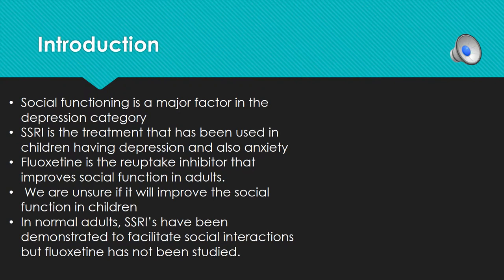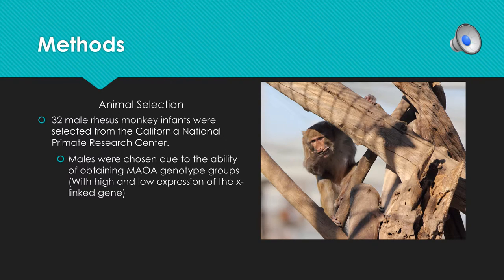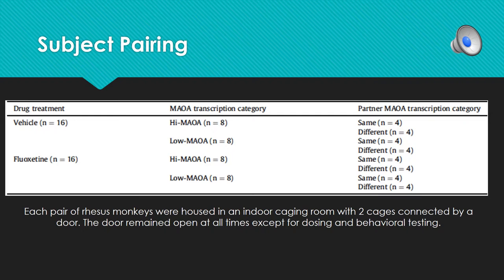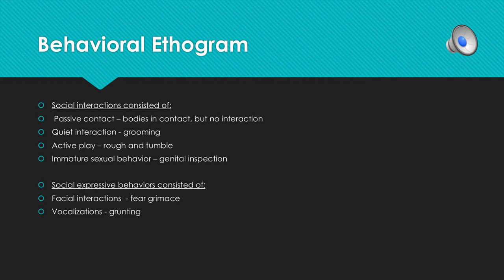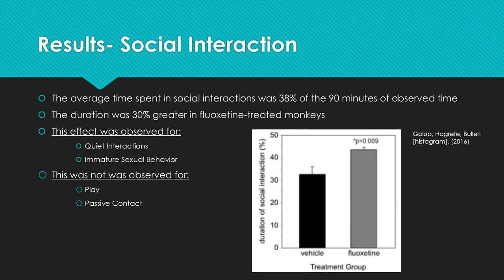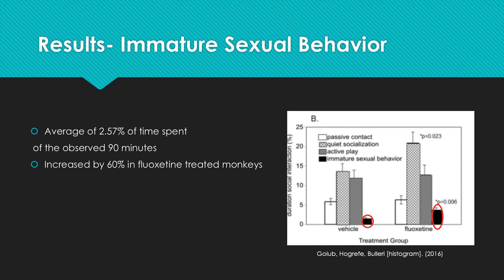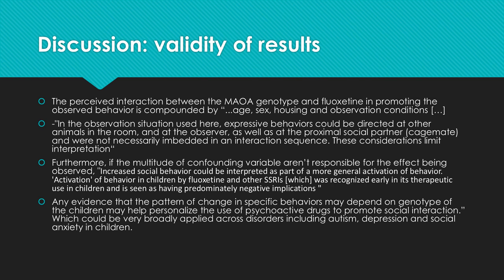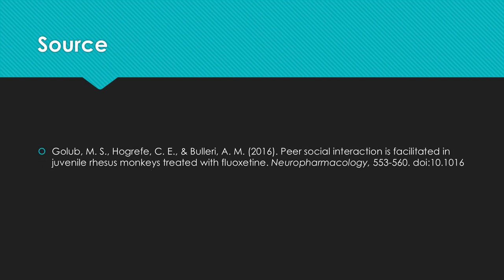Rhesus Monkeys, Fluoxetine, and Peer Social Interaction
Presentation of a research article by Mari S. Golub, Casey E. Hogrefe, and Alicia M. Bulleri on the effects of fluoxetine on peer social interaction.